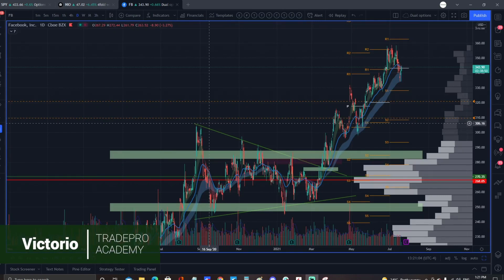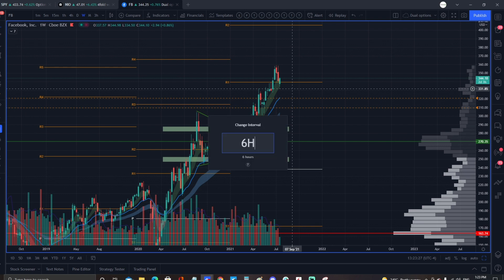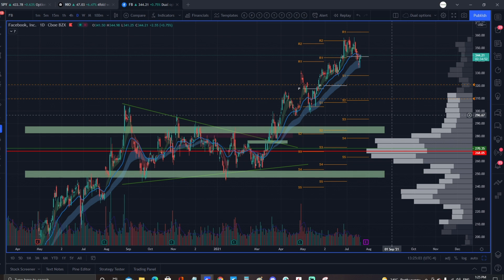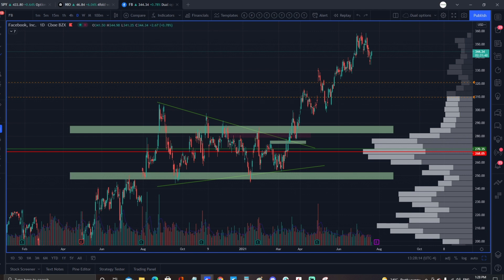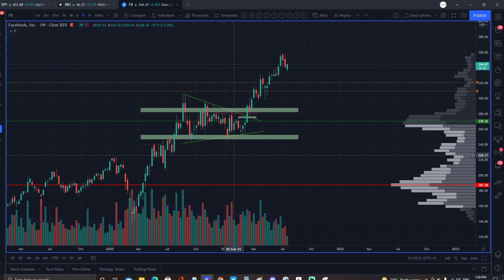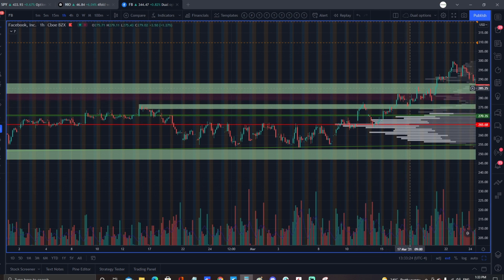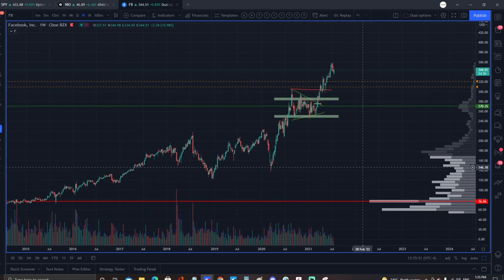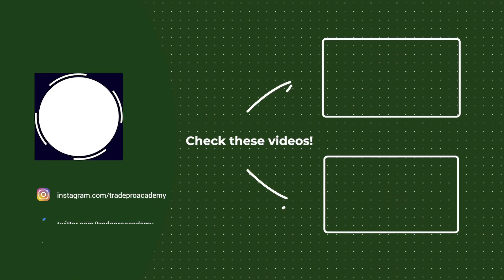Multi Time Frame Swing Trading - EXPLAINED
All you swing traders out there, this one's for YOU! In this video we give you a comprehensive analysis of the multi time frame trading strategy.

Join our free community chat to be a part of a thriving community and get live updates and analysis. Click on this link to get a sneak peek into what it's like to be a TRADEPRO.

Use our link to get your discount upon joining Quant Data